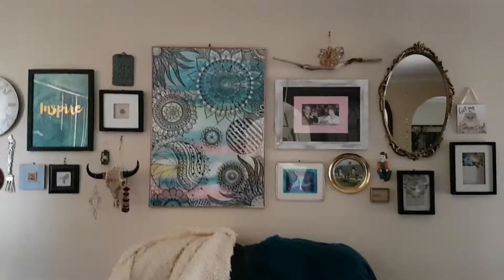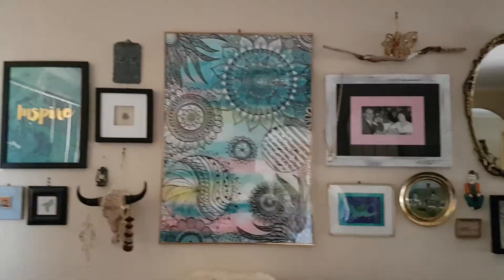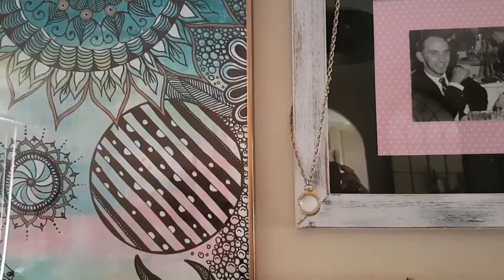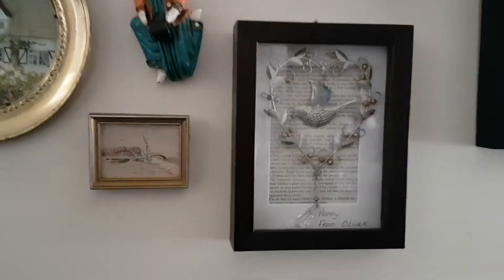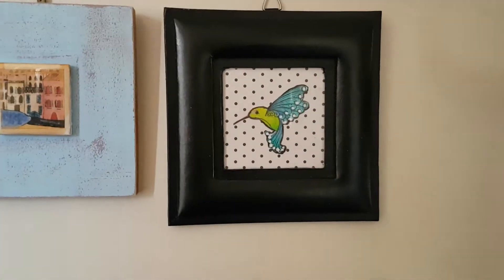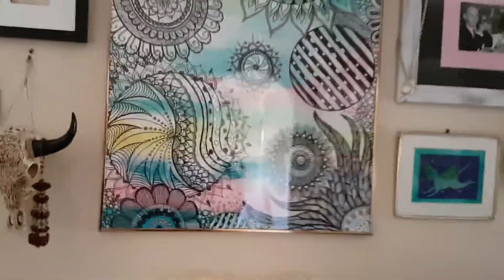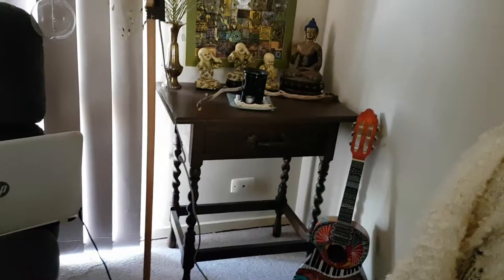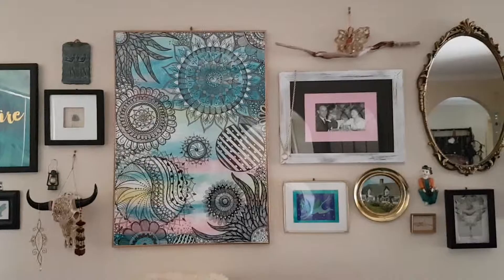How to make a Gallery Wall on a budget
I will show you tips and tricks to make an interesting gallery wall.